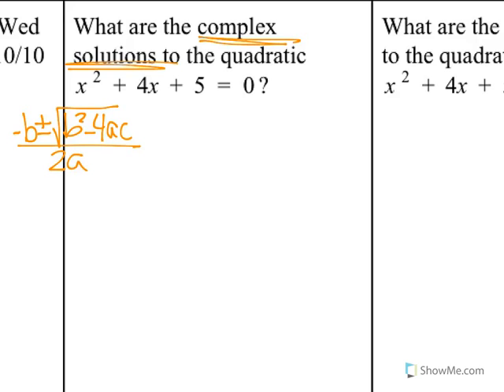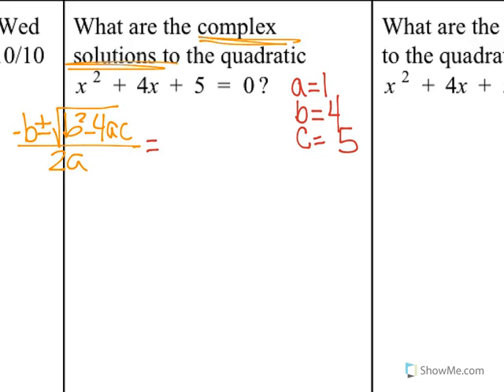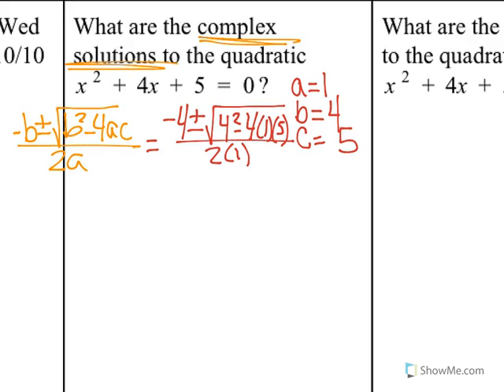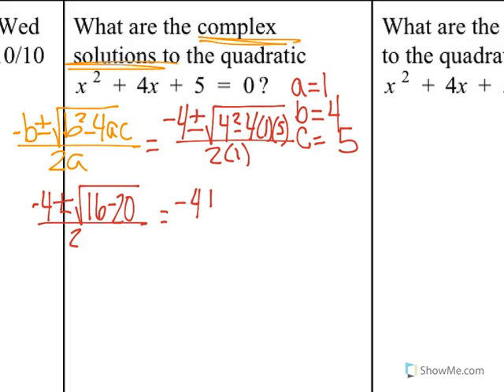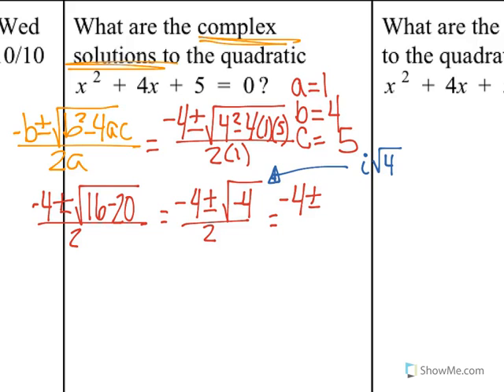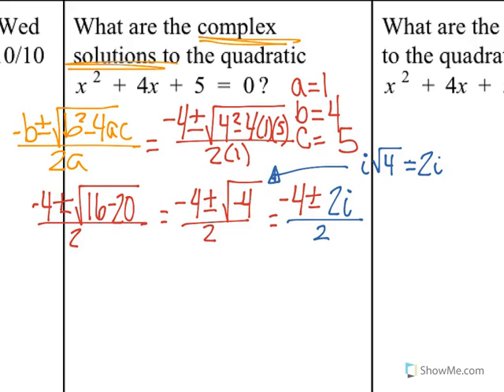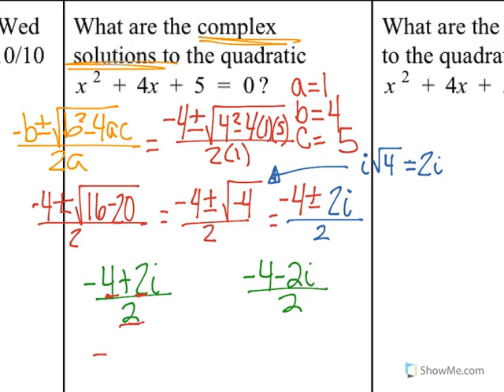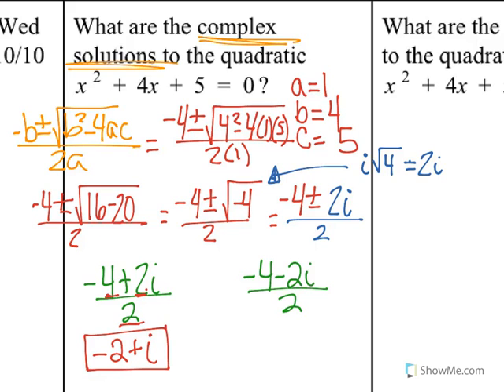Math 2 10/10